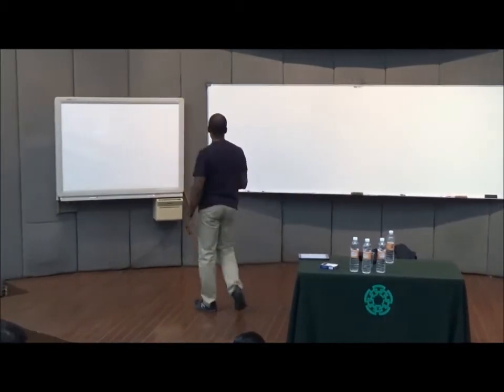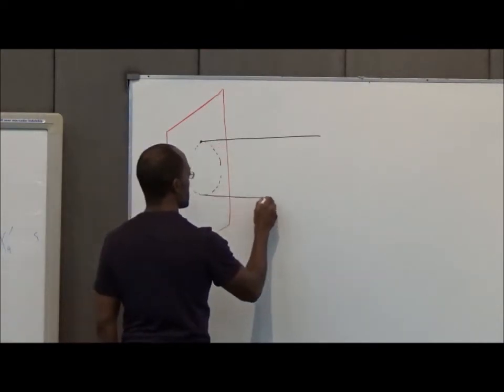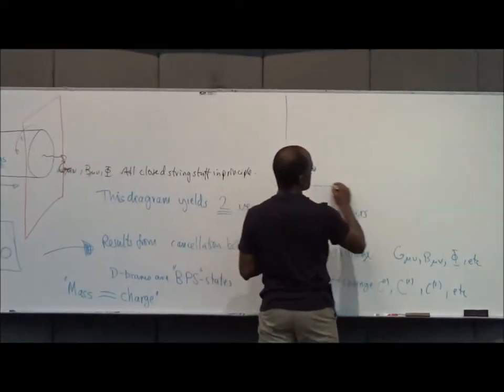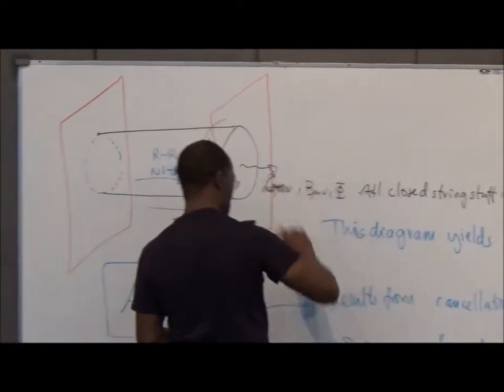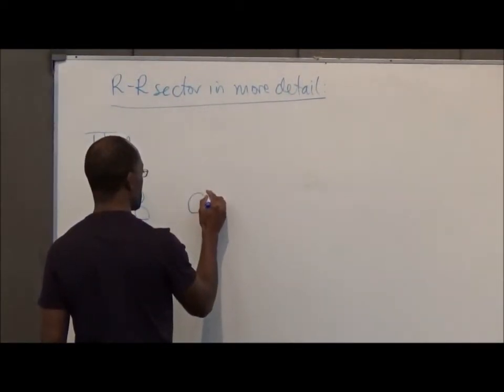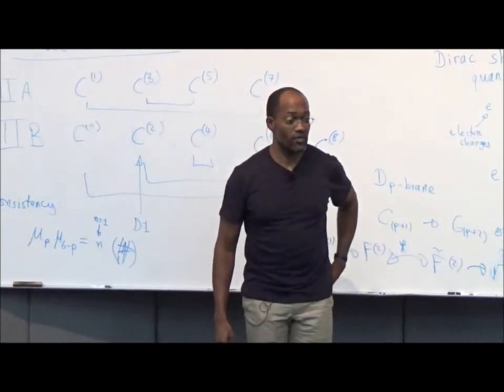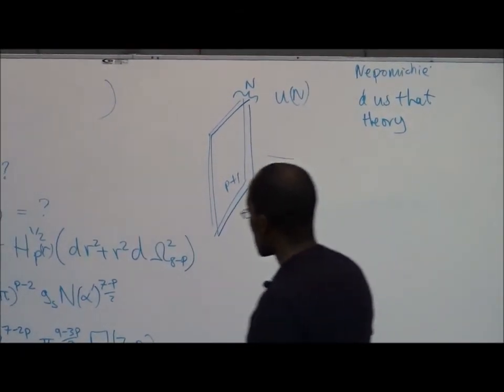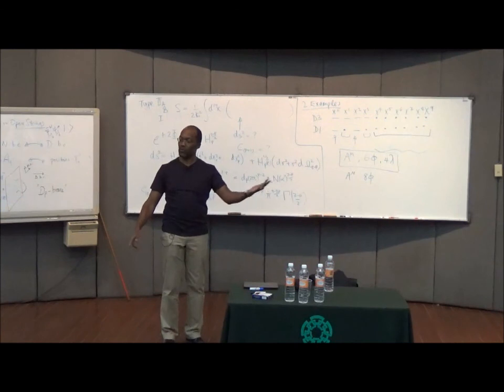Clifford Johnson 4/4 LASS 2015